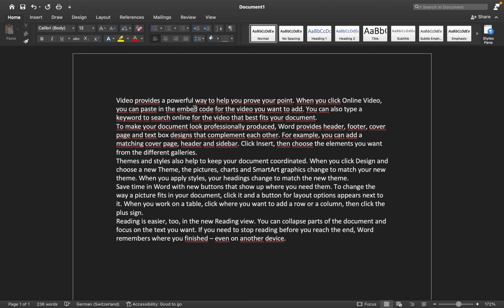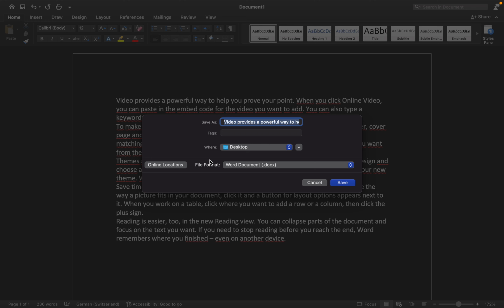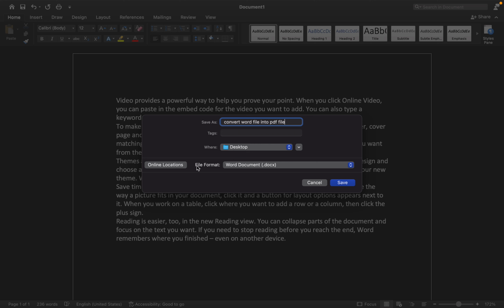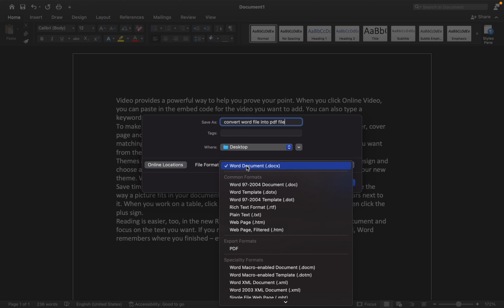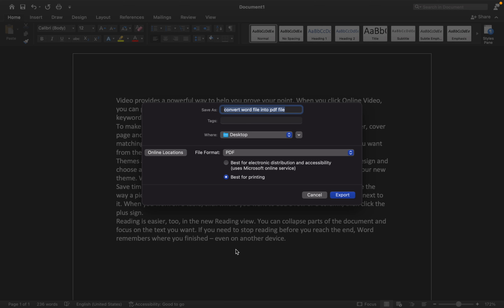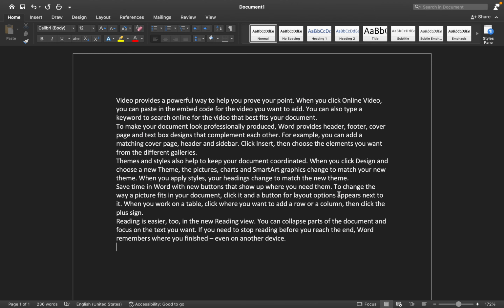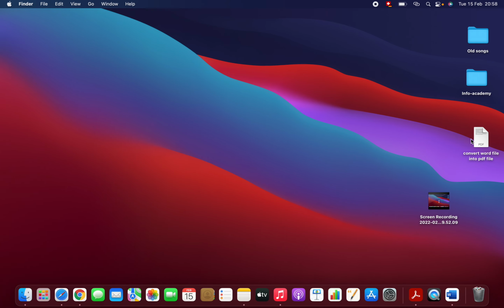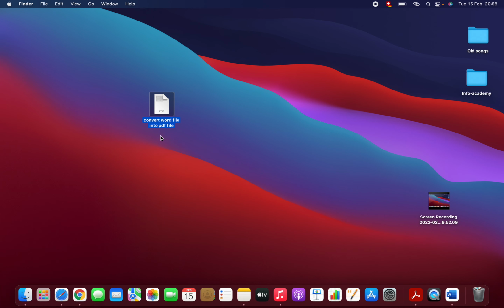How to convert Word file into PDF File on Mac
Hi Friends
In this tutorial I will show you how to convert Word file into PDF file.